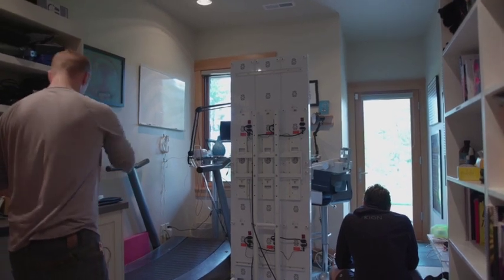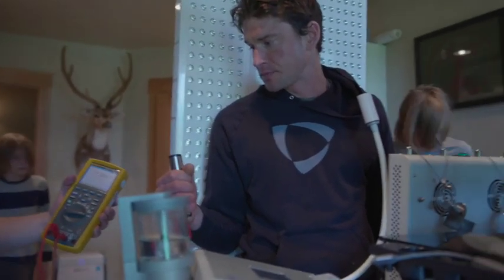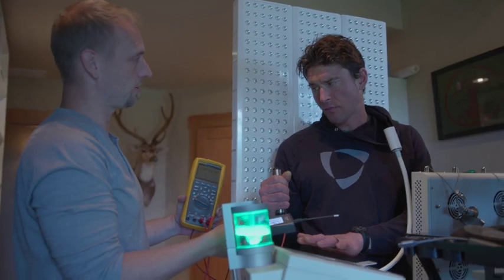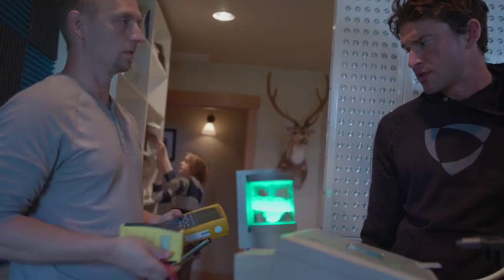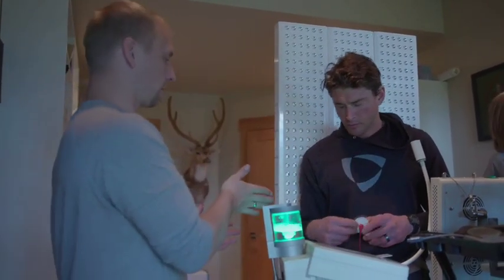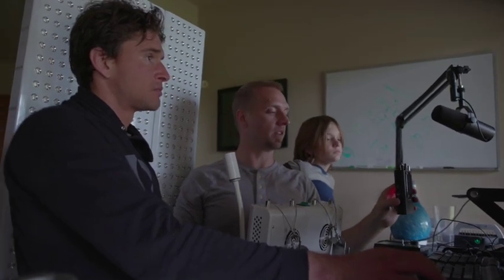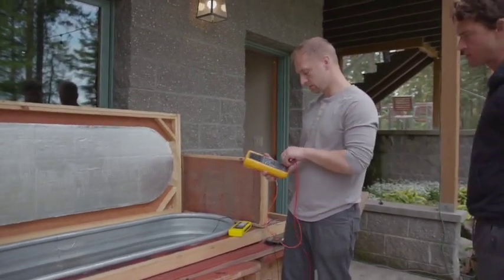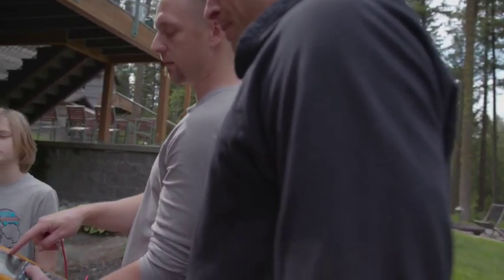BGF EMF Podcast Office and Grounding